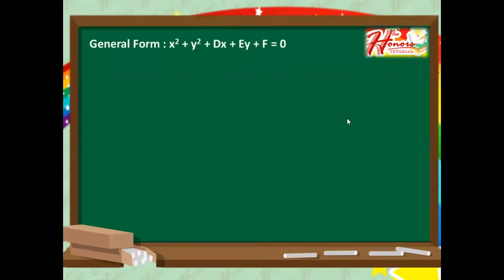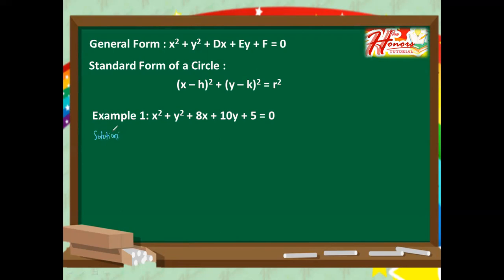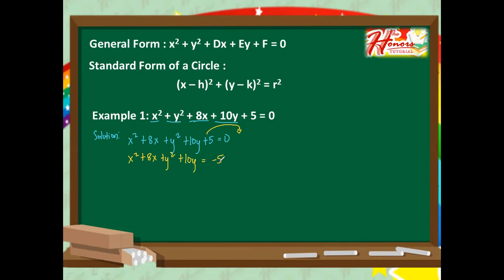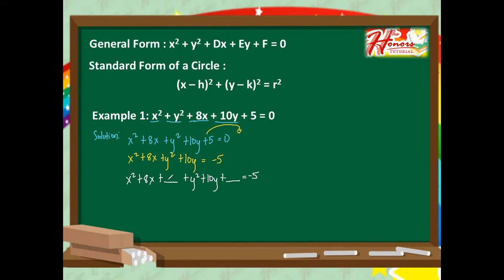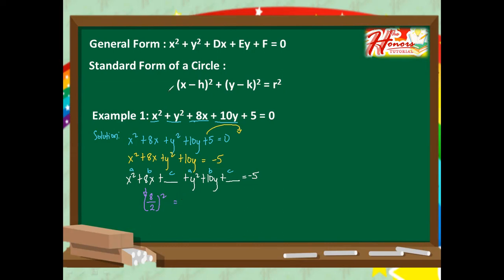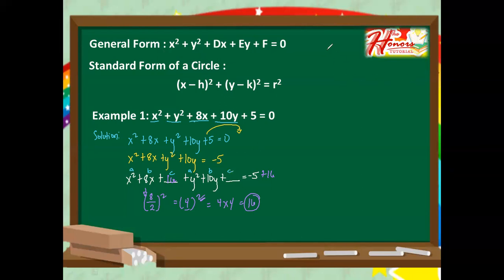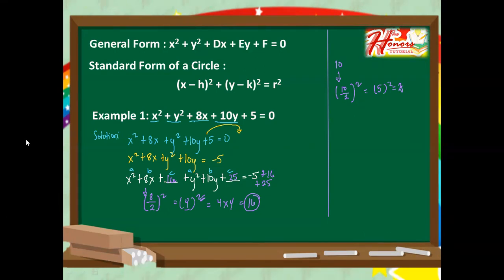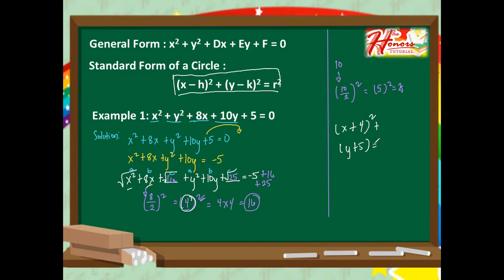Pre Cal 11 General Form of a Circle to Standard Form Part I